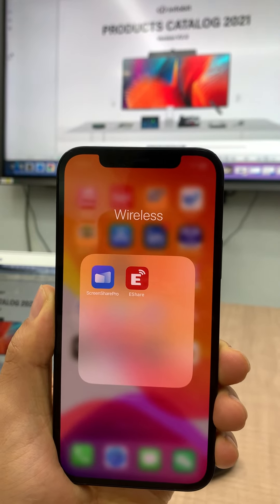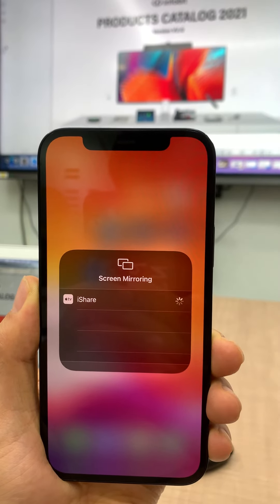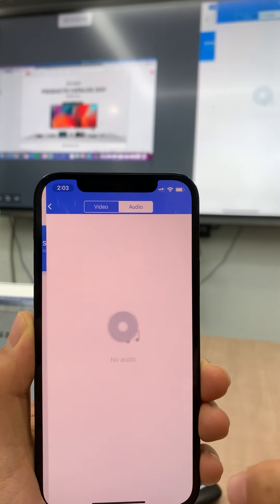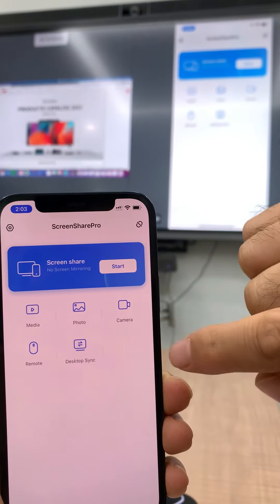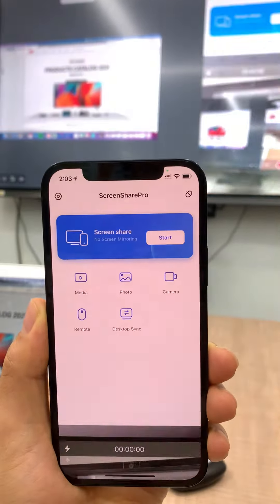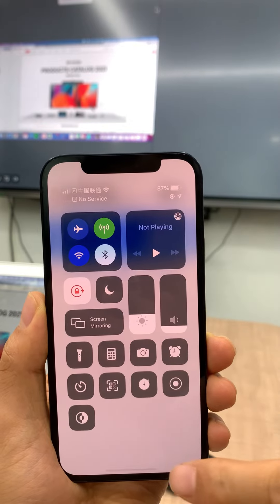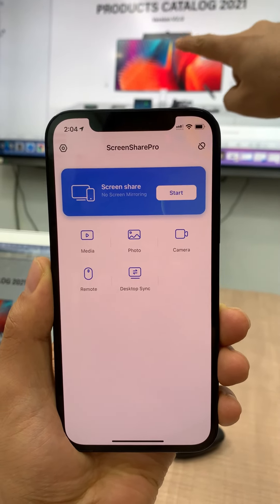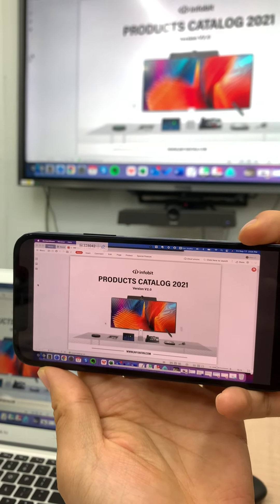5 iCam VB70 iOS mirror DEMO